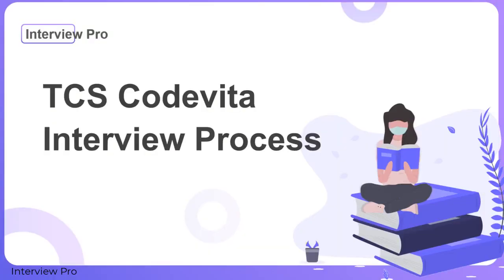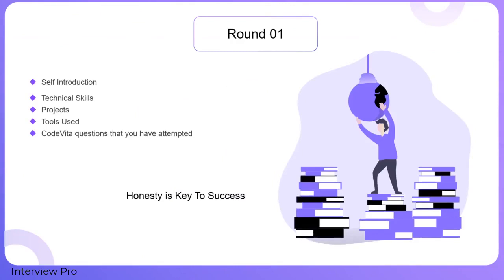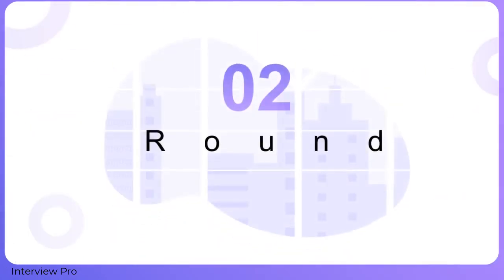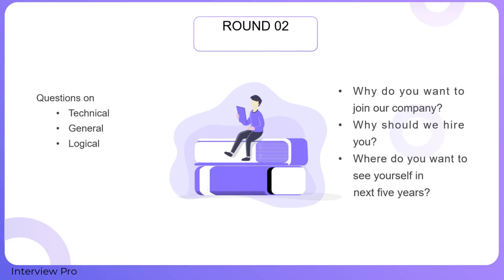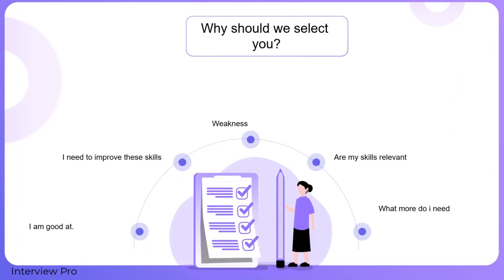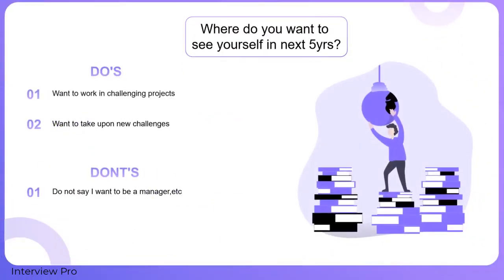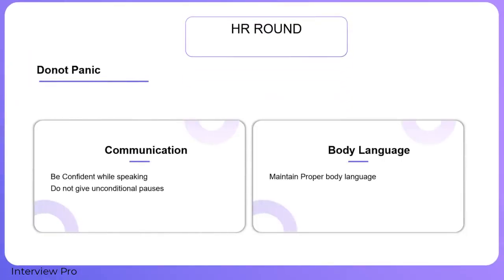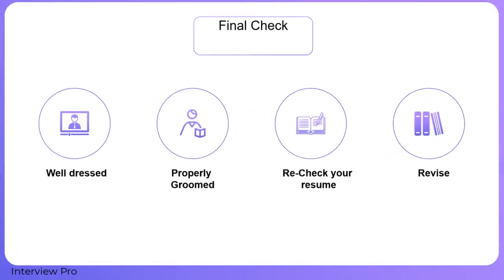INTERVIEW PREP | TCS CodeVita Interview Process & Preparation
This video gives you brief understanding about TCS Codevita interview process and helps you prepare for it.
General TechnicalQuestions in Interview
1.Explain code you attempted in codevita
2.Time Complexities
3.Garbage collection in java
4.Bubble, Quick, merge, insertion, selection , bellman ford algorithms
5.
6.OOPS concepts
7.Normalization Principles
8.SQL Query and commands (DDL, DML, DCL & TCL)
9.OSI layers
10.Latest technologies(Cloud,ML,AI)
11.CPU Scheduling algorithms
12.Inline functions
13.Data Base concepts
14.SQL Queries Joins
15.Internet Protocols
16.String pools in java
17.SQL Injections
18.ACID Properties in database
19.RDBMS vsDBMS
20.NoSQL databases
These are some basic questions in technical rounds
Tricky Questions:
1.Will you leave our company if you get good package in other company
2.Would you lie for company?
3.What is important for you salary or satisfaction?
4.What is your weakness
5.Why our company
6.What have been your most positive and negative management experiences?
7.Why should we hire you?